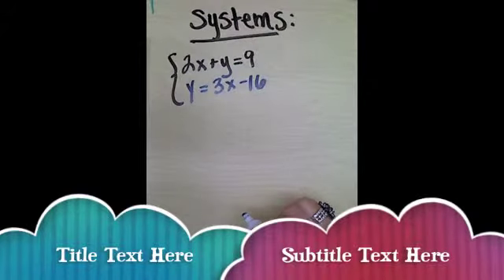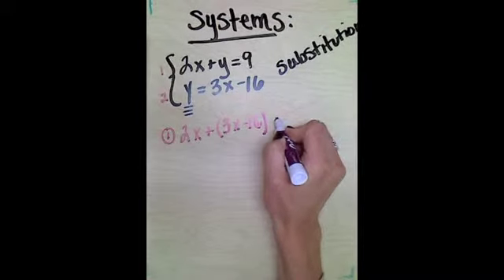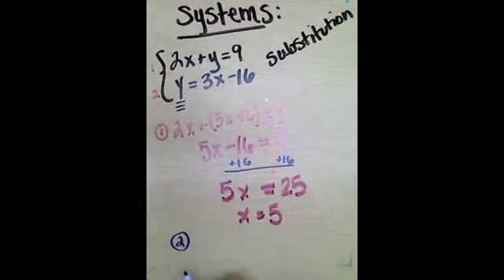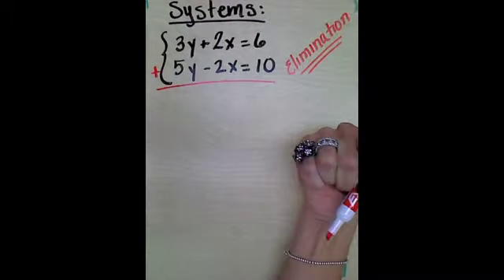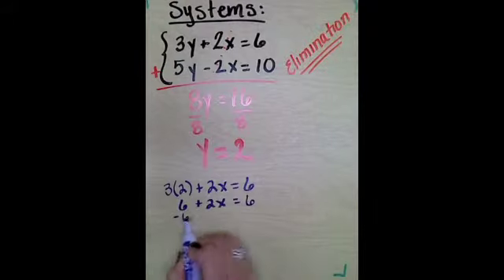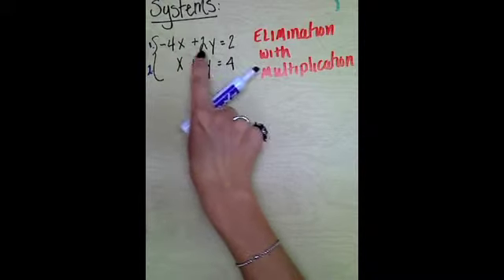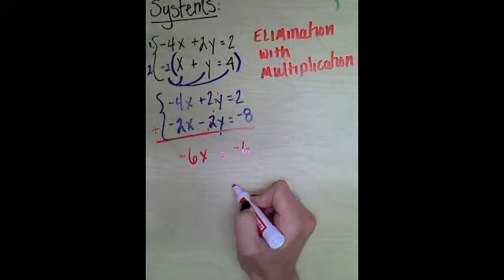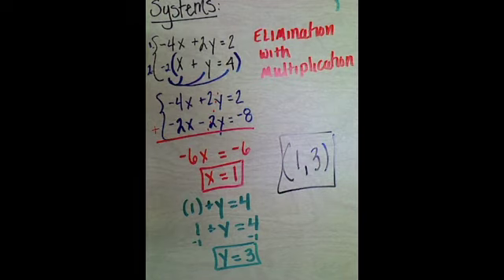Solving Systems of Equations with Caffarel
Systems of Equations, Eliminations, Substitution